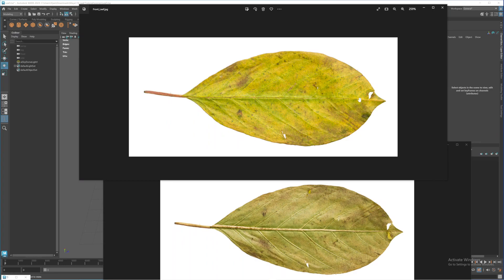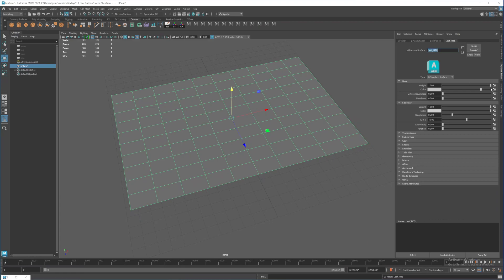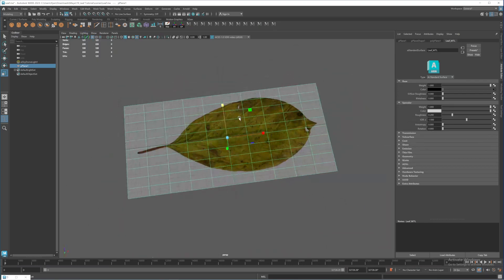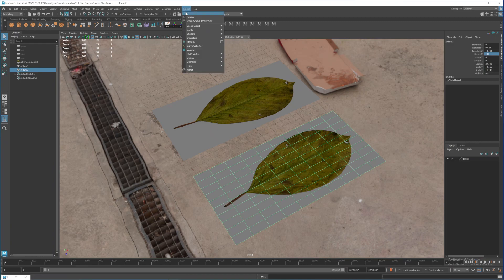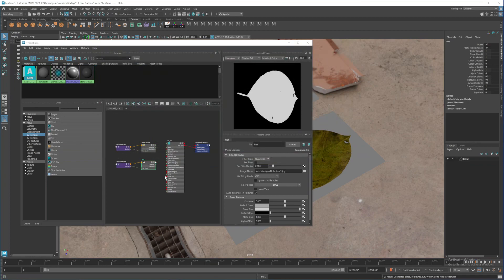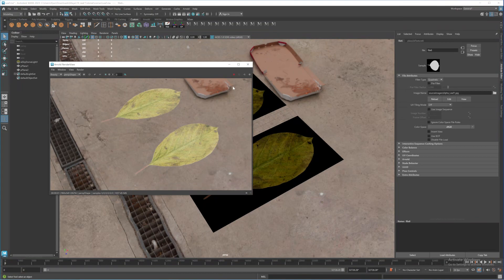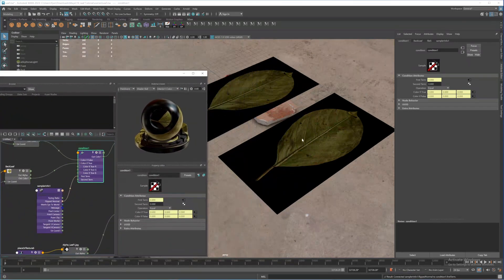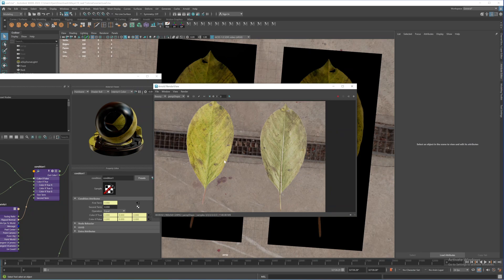How to Create Proper Leaf in Maya | Front and Back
This tutorial will show you a very simple way to create and replicate realistic looking leaf in Maya 2023. It will also show you how to make the front of the leaf look different from the back.

Every CG Channel is dedicated to helping upcoming 3D designers speed up their knowledge and land their dream job in the 3D industry. So for every video you watched, you can request another one in the comment section and we will do it for you.